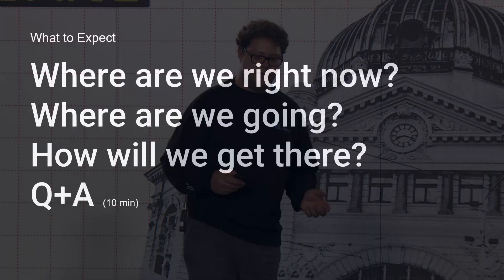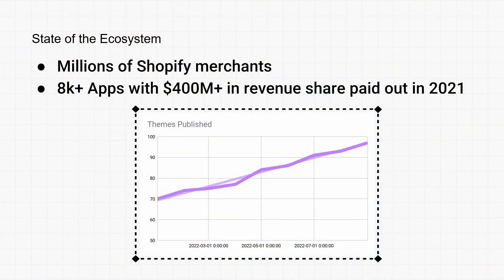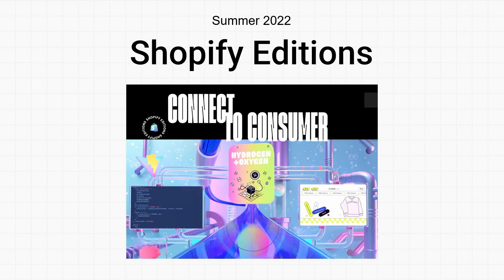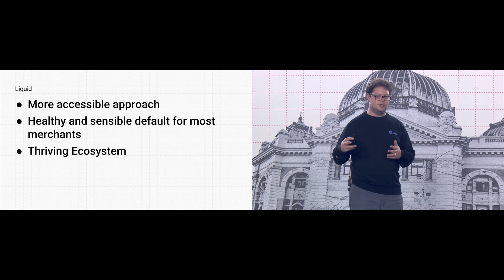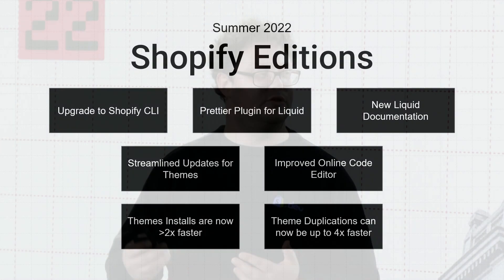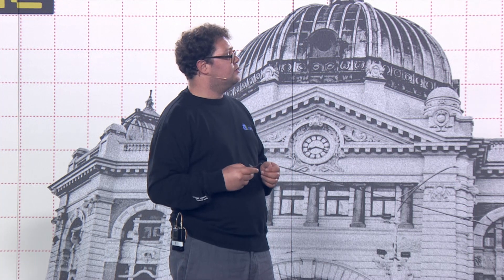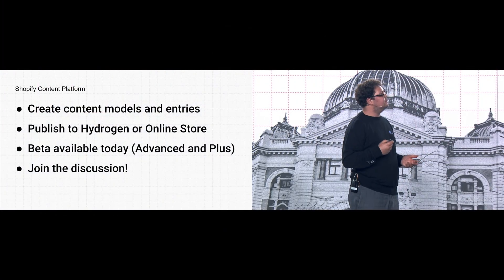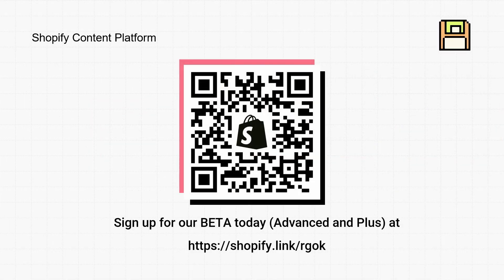The State of Shopify Theme Development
Building on what was shared on Shopify Editions we'll talk about Shopify's vision for Liquid and themes. We'll also cover theme-related tooling and example workflows to help you level up your theme development game. Whether you're an experienced theme developer or just getting started, this talk from Shopify Unite 2022 is for developers keen on getting more out of theme development.